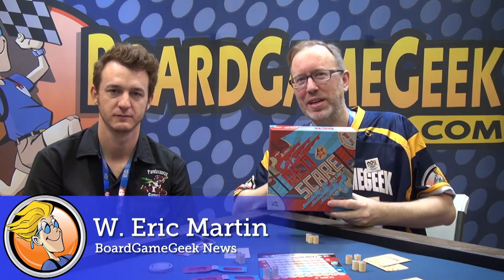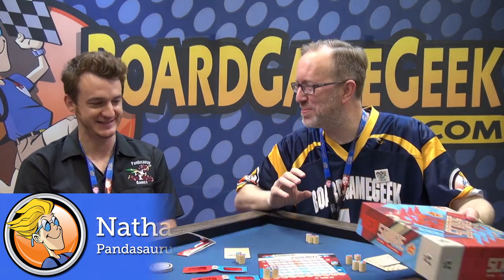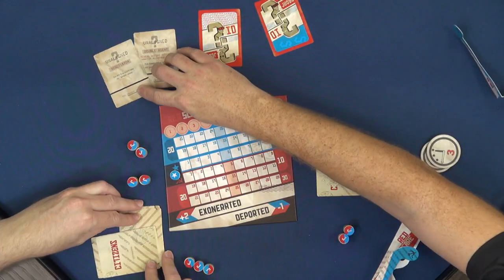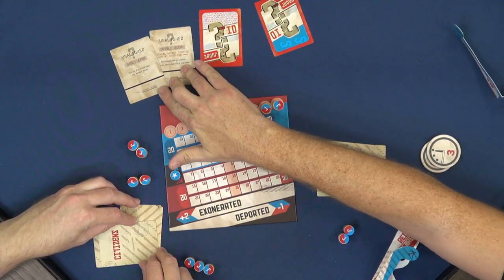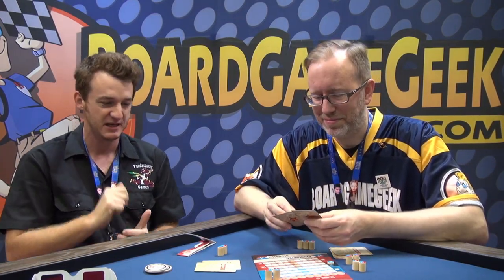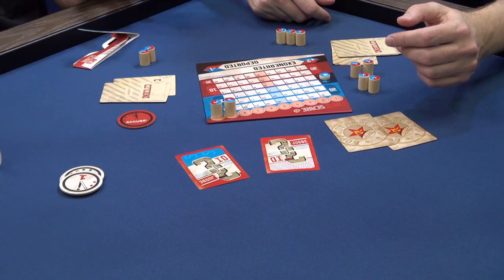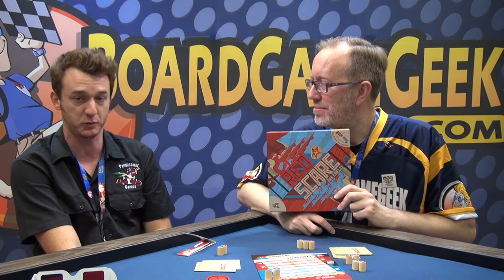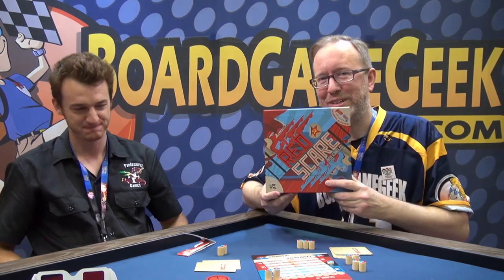Red Scare — game preview at Gen Con 50